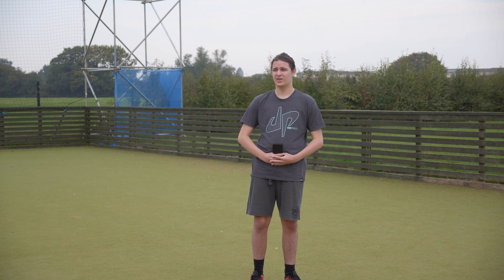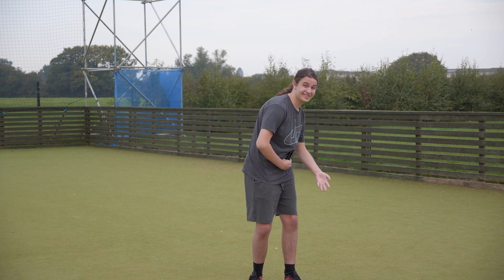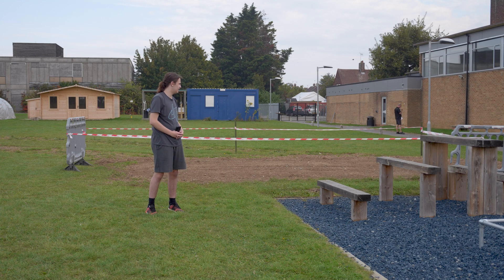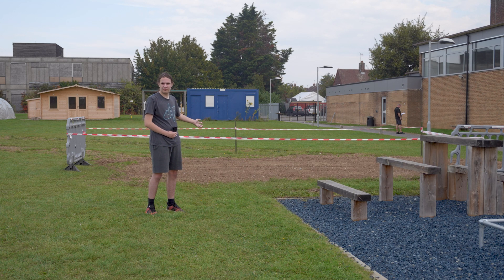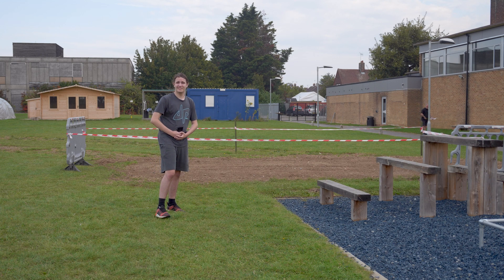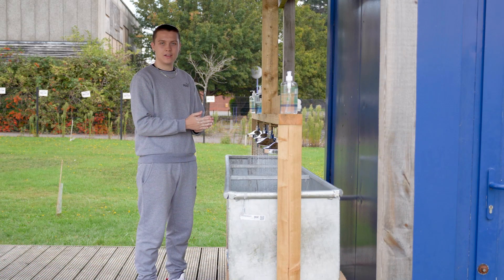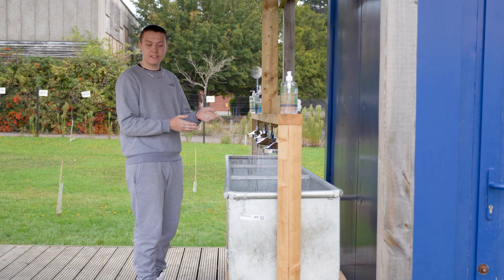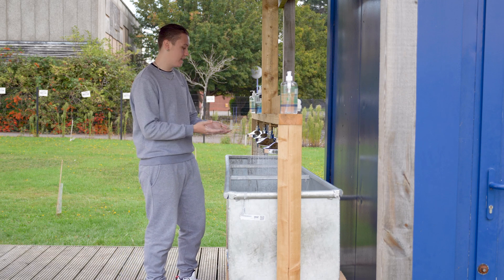ThriftNews 24/09/2020 - Small changes to the College